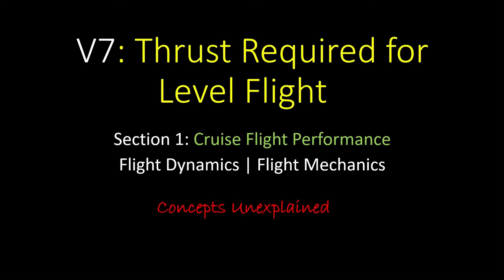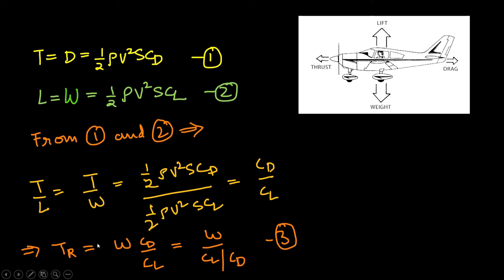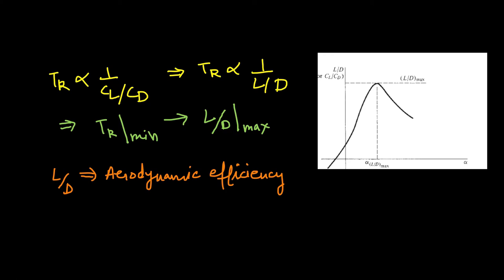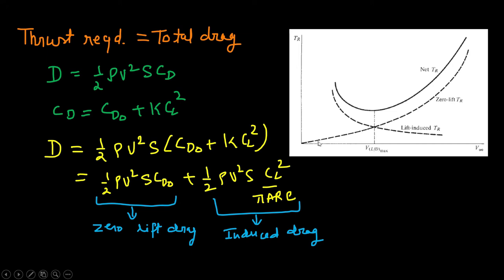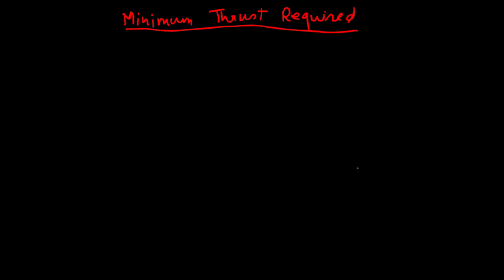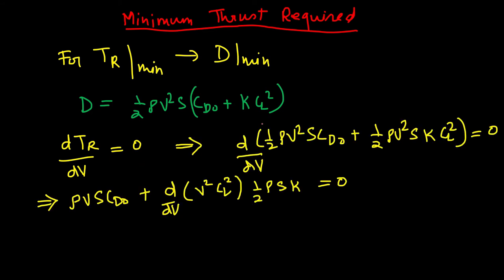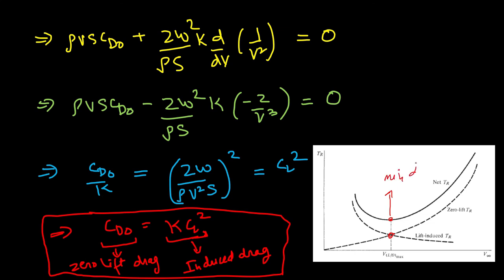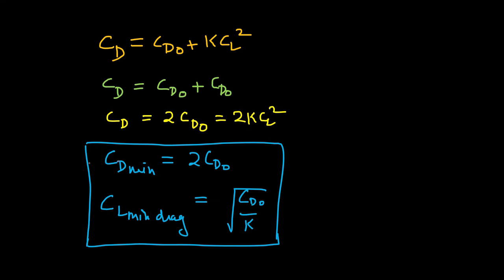S1 V7 Thrust Required for Level Flight | Minimum Drag Condition | Flight Dynamics | Flight Mechanics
Video 7: Thrust required for level flight
This is the 7th video of the video series on Flight Dynamics| Flight Mechanics.

This video series is divided into various sections.

Section 1 of this video series is Cruise Flight Performance

Following are the contents of this video:
Thrust required condition for level flight
Minimum thrust required for level flight
maximum L/D ratio
Aerodynamics Efficiency of aircraft
Zero lift Drag and Induced drag
Why zero lift drag increase with speed?
Why Induced decreases with speed?
Minimum drag condition.
Coeffecient for drag for minimum drag.